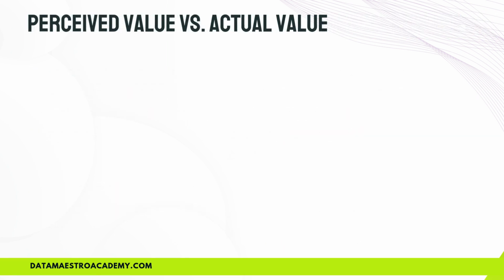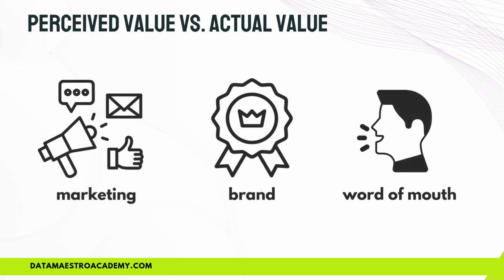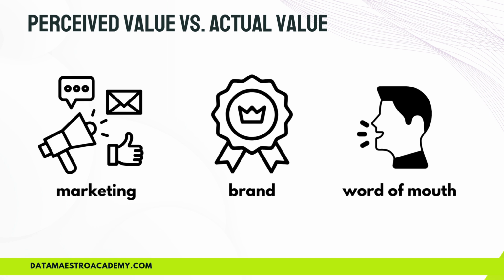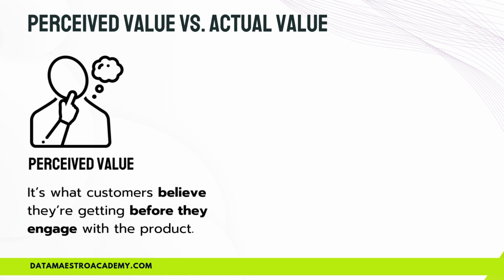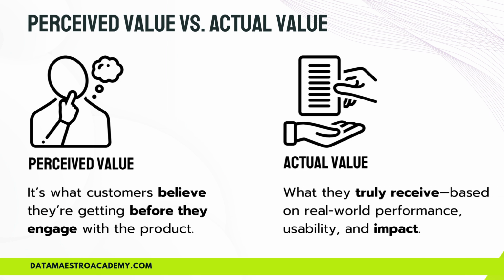What is value in data products | Data Maestro Academy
What Is Value in Data Products? Discover the Truth Behind the Buzzword

In today’s data-driven world, value is more than a metric—it’s a mindset. This video, created from Data Maestro Academy’s foundational slides, dives deep into what “value” truly means in the context of data products.

You’ll explore:
- Why value is not intrinsic but dynamic and evolving
- The critical difference between perceived and actual value
- How different stakeholders—data scientists, business leaders, and even AI systems—define value differently
- Why measuring impact is the only way to validate value
- And why delivering value goes far beyond building a data product—it must be integrated, adopted, and continuously improved

This is your starting point to master value creation in the modern data economy.

to explore our full course offerings, earn certificates, and become a certified data product owner.